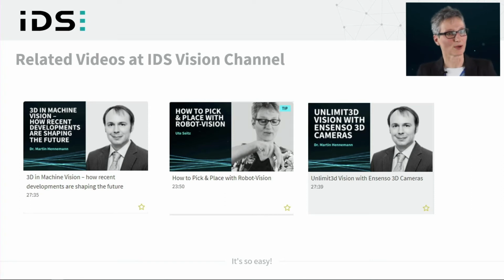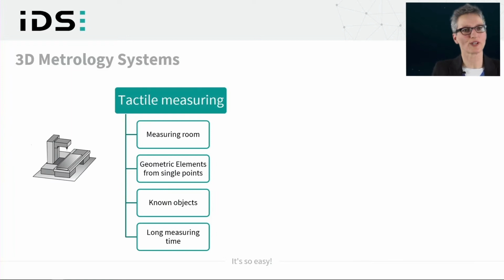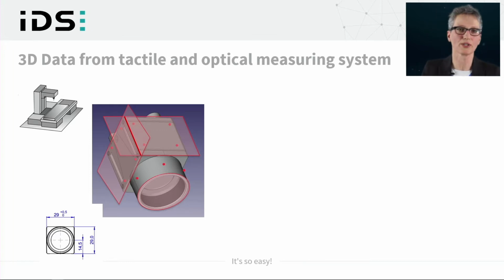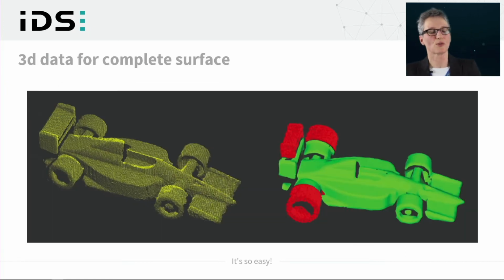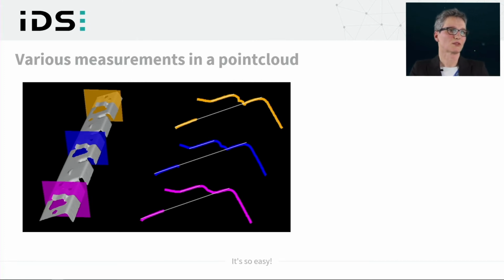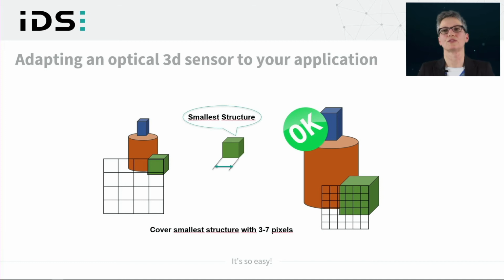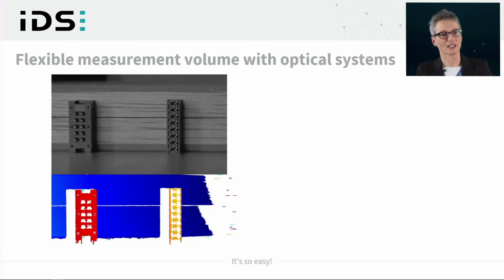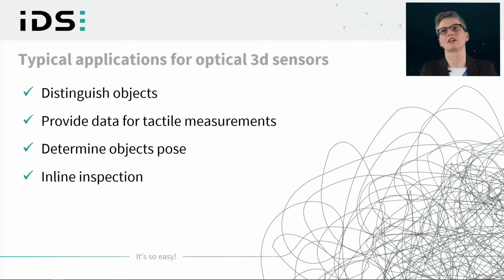3D metrology in automation engineering with optical sensors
This video provides a clear and practical introduction to 3D metrology in automation engineering, showing how optical sensors expand the capabilities of traditional tactile measurement systems. It explains how point clouds are generated, how accuracy is evaluated, and why modern optical 3D systems are increasingly used for industrial inspection, robot guidance and inline quality control.

You’ll learn how 3D optical metrology works in real applications - from beam labelling and washing‑machine assembly to wood‑processing optimisation - and how point cloud data enables precise measurements, deformation analysis and shape comparison. The video also highlights key considerations such as resolution, noise filtering, measuring volumes and system accuracy, helping you choose the right sensor setup for demanding automation tasks.

Topics covered
- Differences between tactile and optical 3D metrology systems
- How point clouds are created, processed and used for measurements
- Real industrial applications using Ensenso 3D sensors
- Accuracy, resolution and noise considerations in 3D metrology
- How to adapt optical sensors to different measuring volumes
- Typical automation use cases for 3D optical systems

Video timeline
00:00 - Introduction and agenda
00:42 - Further videos about 3D in machine vision
01:15 - Applications of 3D metrology in automation
04:57 - 3D metrology systems: 2 kind of measuring systems
08:29 - 3D data from tactile and optical measuring system
11:52 - Benefits of the complete surface data
13:20 - Application example of 3D data for complete surface
15:24 - Application: box with different rings
16:44 - Various measurements in a point cloud
18:40 - Accuracy of optical 3d sensors
20:55 - Adapting an optical 3d sensor to your application
22:46 - Adapting different measurement volumes
25:54 - Flexible measurement volume with optical systems
28:28 - Providing point cloud at high framerate
29:44 - Summary

Ideal for automation engineers, quality assurance specialists, machine builders, system integrators and anyone exploring 3D optical metrology for industrial processes.

Watch now to see how optical 3D metrology can transform your automation workflows.